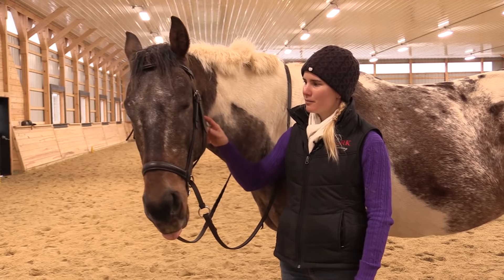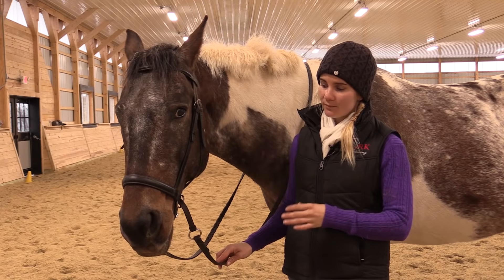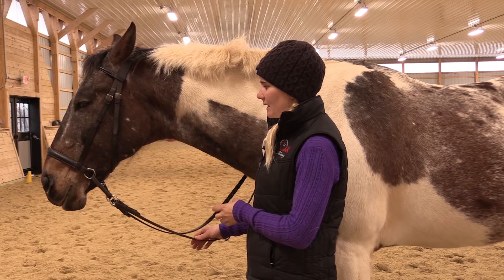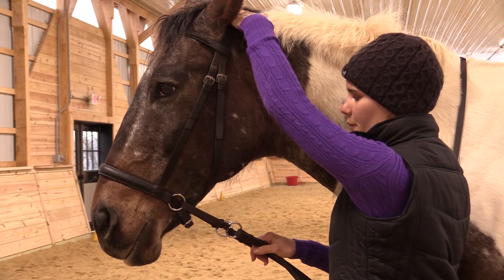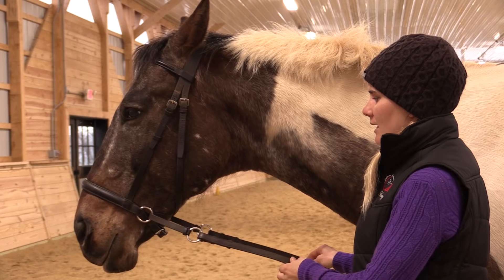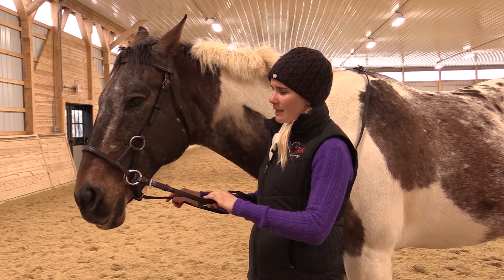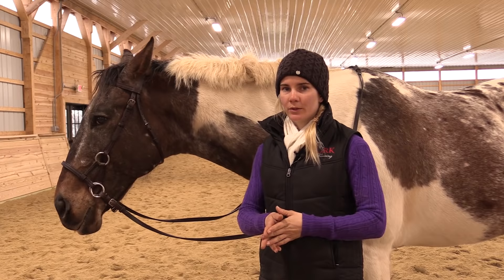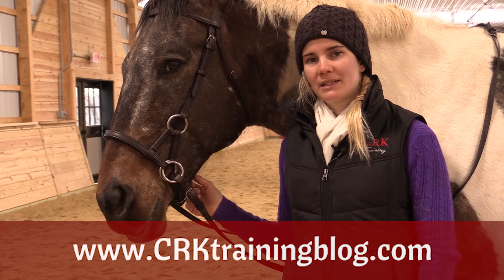Riding with Bitless Bridles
Have you ever wondered about going bitless? Would a bitless bridle be better for your horse and how do you know which one to use?  In this video, I will show you several different styles of bitless bridle and how they work.